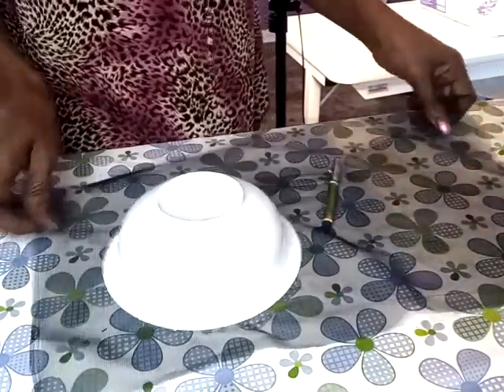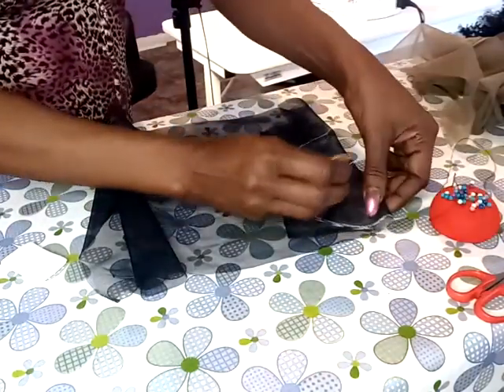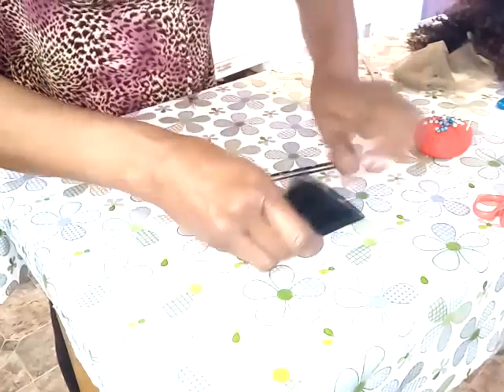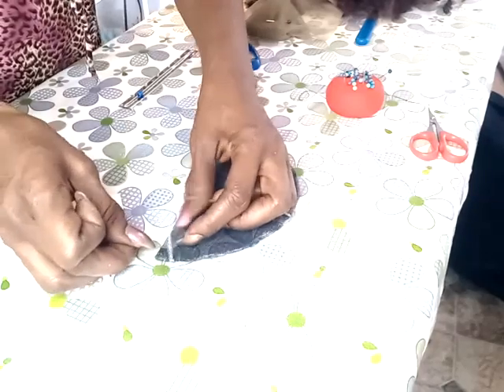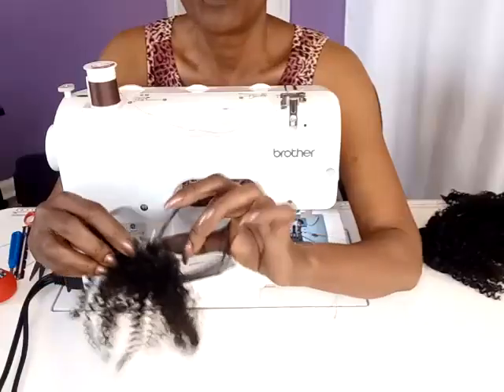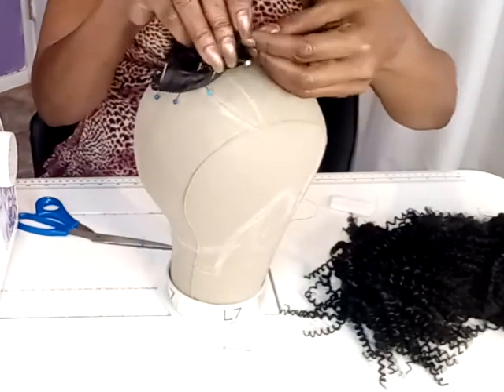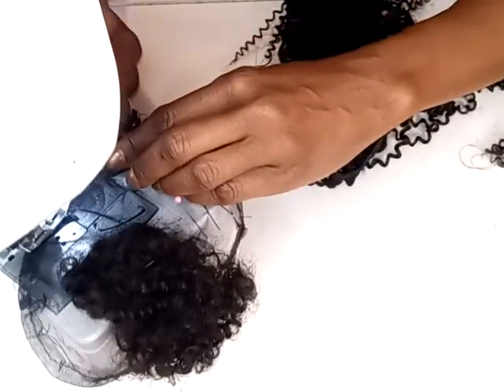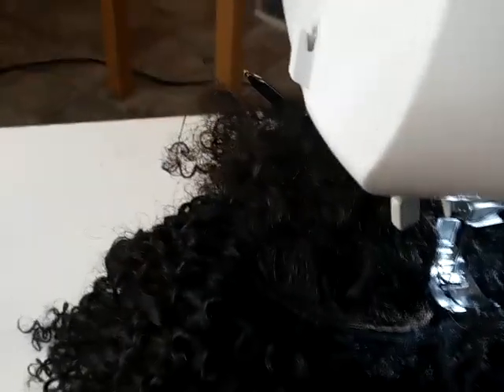HOW TO MAKE AN AFRO CURLY TOPPER HAIR UNIT TO CONCEAL ALOPECIA ~ GREAT FOR SUMMER! 😎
Make your own kinky topper wig hairstyle that conceals crown alopecia beautifully! You can use different textures and lengths to be extra cute and sexy for those hot days at the beach or whatever you love doing this summer, now that Covid-19 restrictions have lessened. I show you in detail in this video how to make your own topper, with or without a sewing machine. Don't let bad hair days spoil the good times!

VIDEO CHAPTERS:
0:00 - Welcome
0:31 - Preparations for making the Topper
3:49 - Closure, wefts and placement for the Topper explained
5:29 - How to sew the closure onto the Topper foundation
7:31 - How to sew the wefts onto the Topper foundation
9:18 - Putting clips on the finished Topper
9:38 - How I install and style the Topper to conceal my Alopecia
11:15 - Thanks for joining me and watching the video!

Here are links for the supplies you will find helpful for making a Topper:
Sewing machine for beginners

Canvas mannequin head

Sewing ruler

Tailor's chalk

Pins for sewing

Wig making lace

Seam ripper

Quality Scissors

Wig clips

Business ~ Ms Lola's Wig Salon (Owner ~ Lola Scales, aka The Magic Wig Maker)
Location ~ Elizabeth City, NC, 45 minutes south of Chesapeake, Virginia

Products: Custom Hair Units (full and partial wigs, toppers, bangs, ponytails & more)